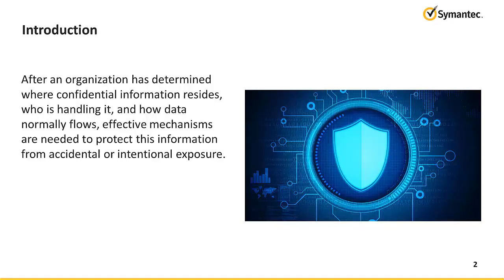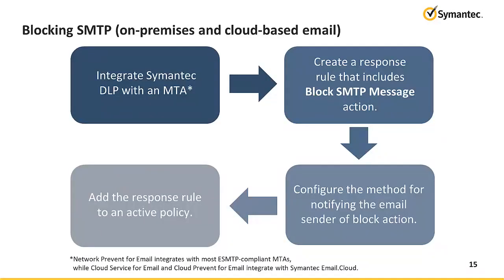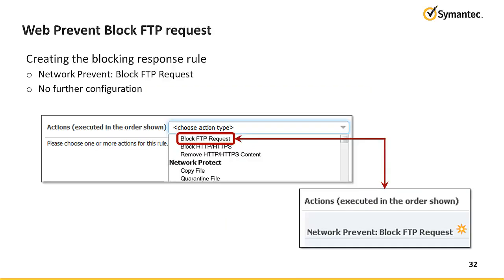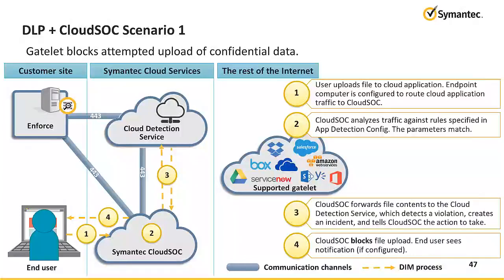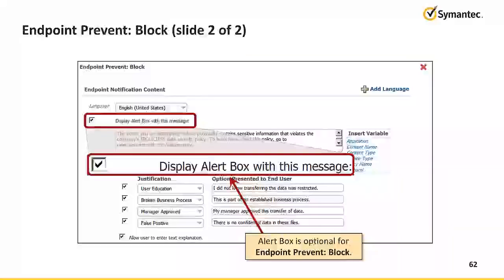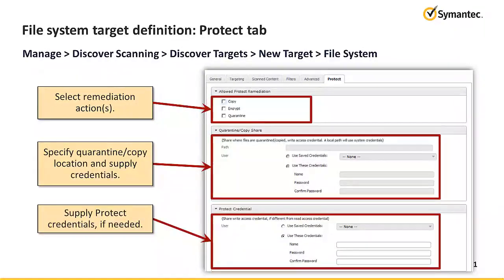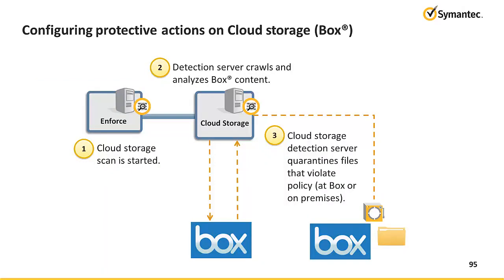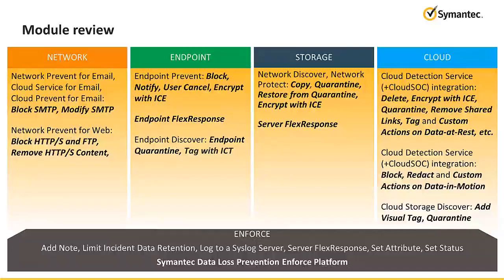Symantec DLP 15 5 Preventing Unauthorized Exposure of Confidential Data